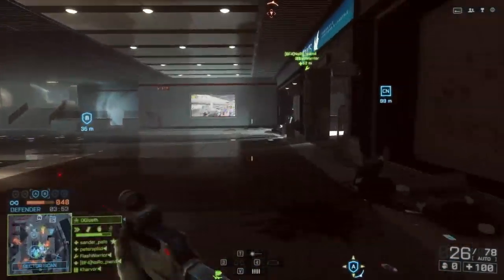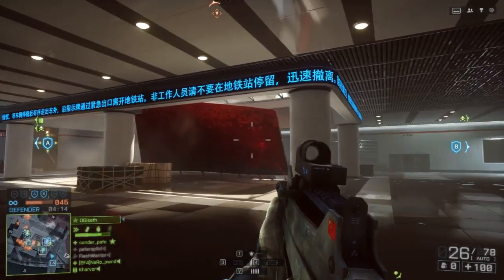BF4 - Best Class To Start With. (battlefield4 gameplay/commentary)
origin: Rossialtor
My tutorial on wich class best to start with. Like for another upload today.